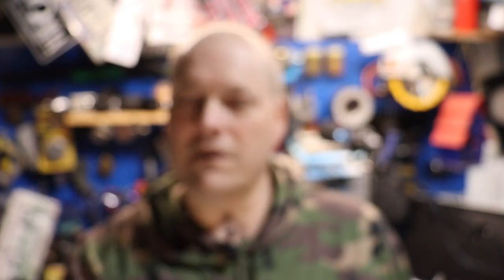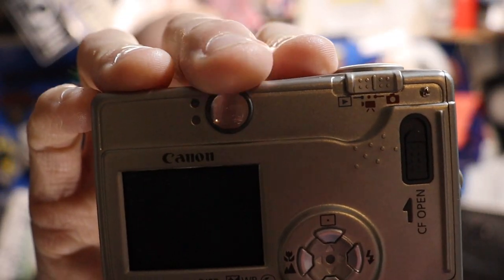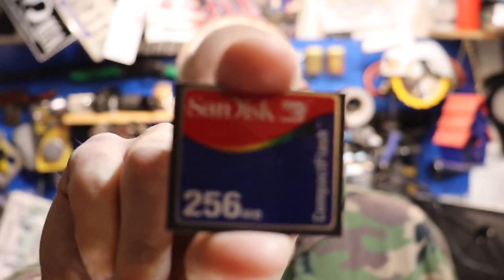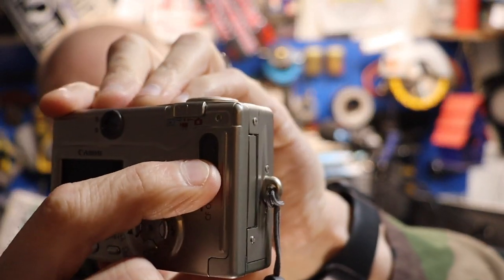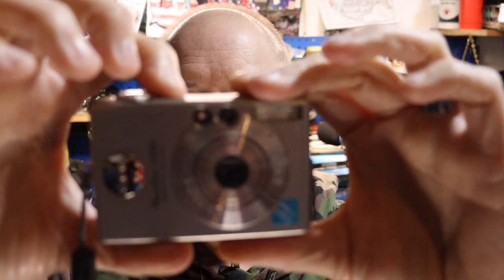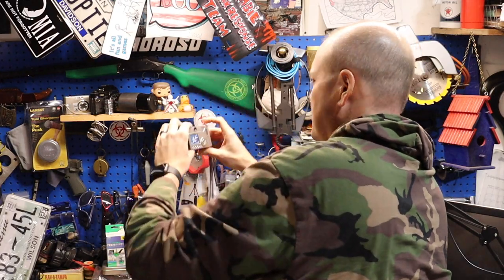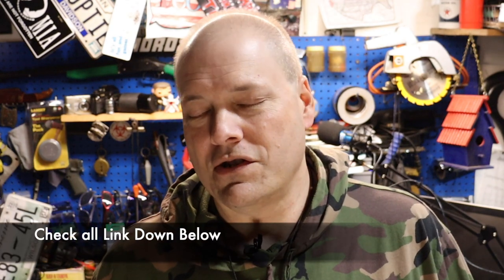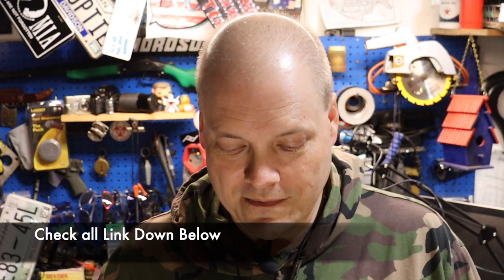Canon Power Shot S230 Elph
Canon Power Shot S230 Elph, The first second-hand camera pickup. While the video shooting is well so 2002, the photos on the other hand. You be the judge.